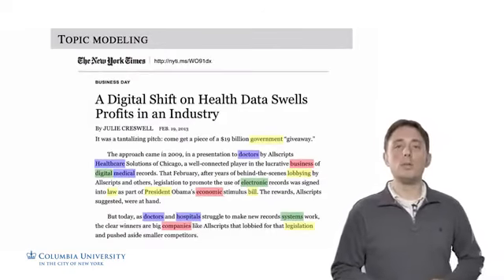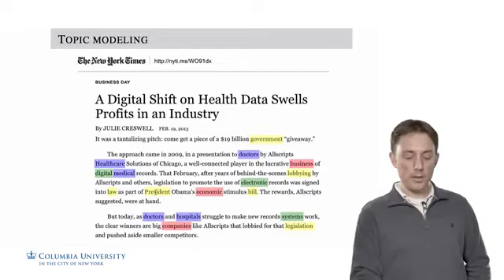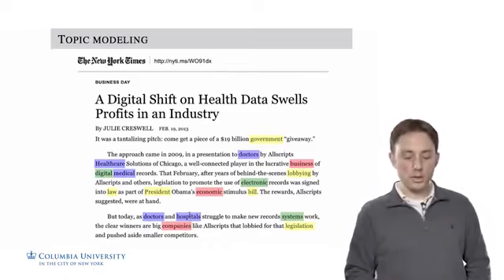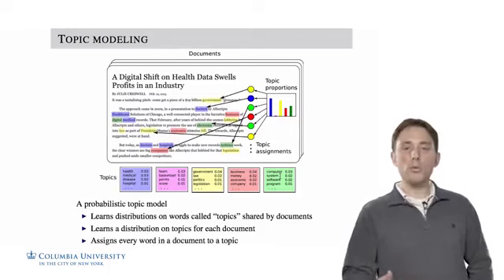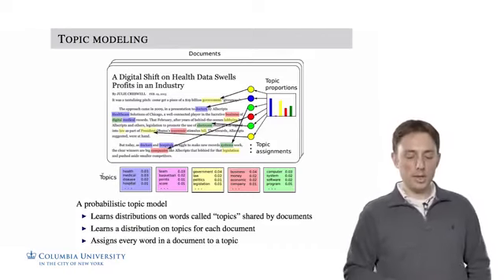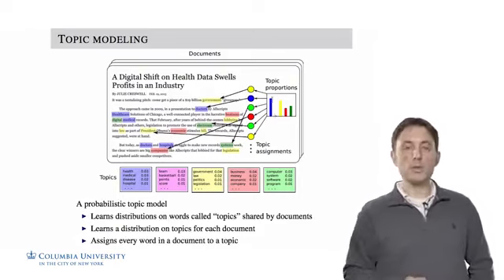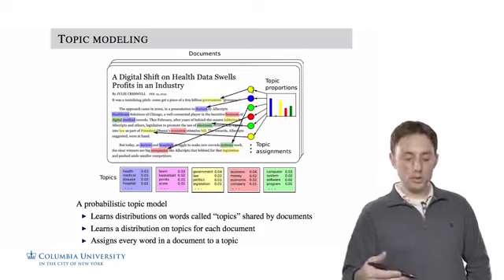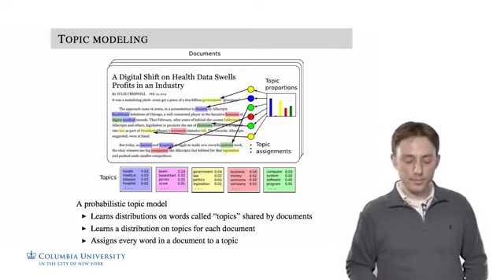13 5 Topic Modeling | Machine Learning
*MODELS FOR TEXT DATA*
Given text data we want to:
I Organize
I Visualize
I Summarize
I Search
I Predict
I Understand
Topic models allow us to
1. Discover themes in text
2. Annotate documents
3. Organize, summarize, etc.
TOPIC MODELING

*TOPIC MODELING*
A probabilistic topic model
I Learns distributions on words called “topics” shared by documents
I Learns a distribution on topics for each document
I Assigns every word in a document to a topicTOPIC MODELING
However, none of these things are known in advance and must be learned
I Each document is treated as a “bag of words”
I Need to define (1) a model, and (2) an algorithm to learn it
I We will review the standard topic model, but won’t cover inference